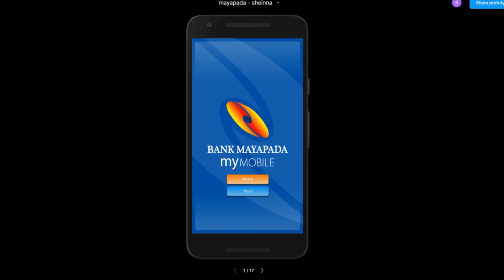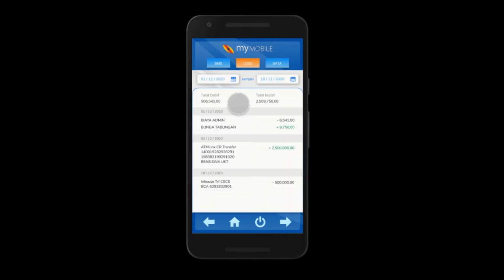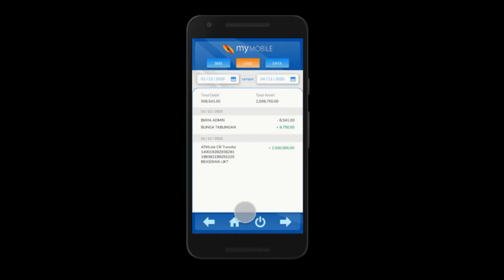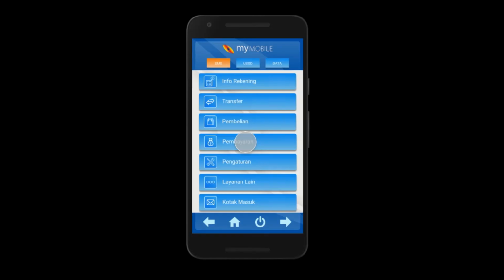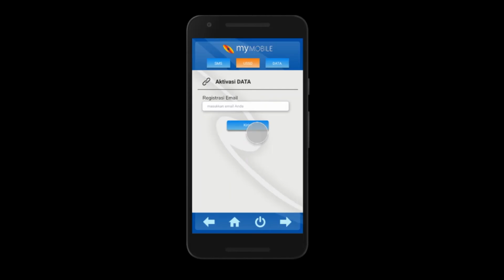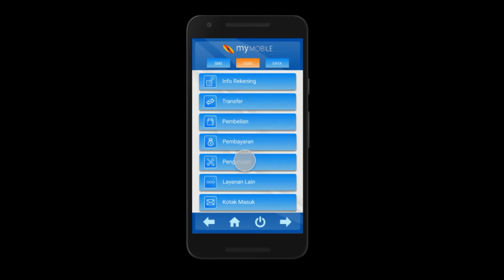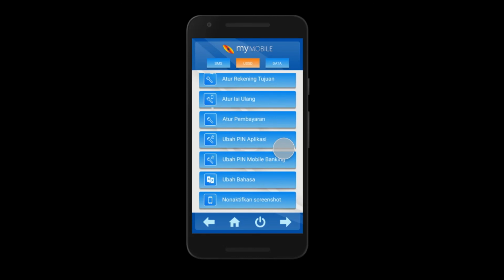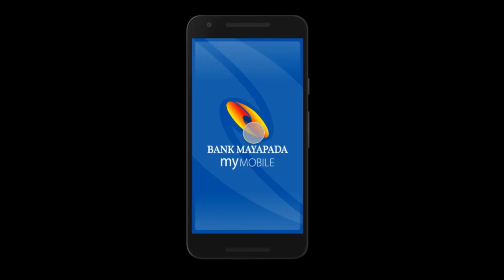Walkthrough of Mayapada MyMobile App Prototype (using Figma)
This video contains a walkthrough of the prototype of Mayapada MyMobile App that I have made using Figma.
I made this prototype and walkthrough to fulfill my Human-Computer Interaction Assignment about Prototyping and Heuristics Evaluation.

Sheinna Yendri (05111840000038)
Department of Informatics Engineering
Faculty of Intelligent Electrical and  Informatics Technology (F-Electics)
Institut Teknologi Sepuluh Nopember